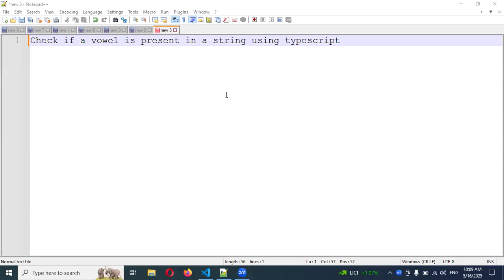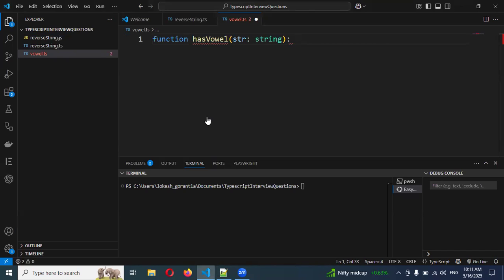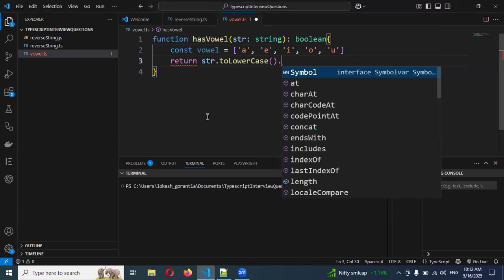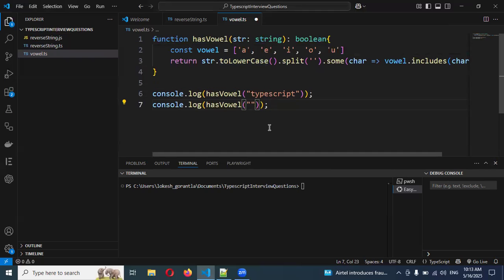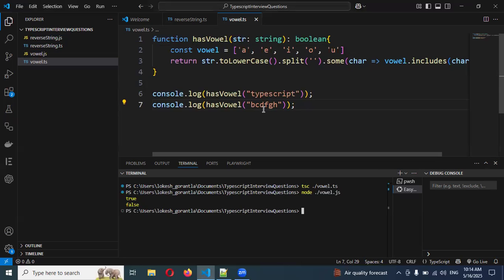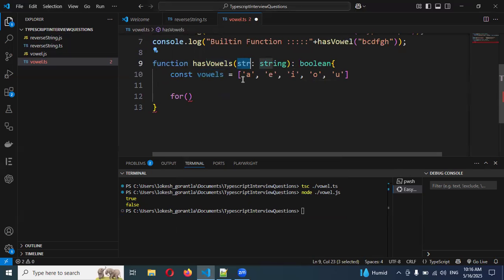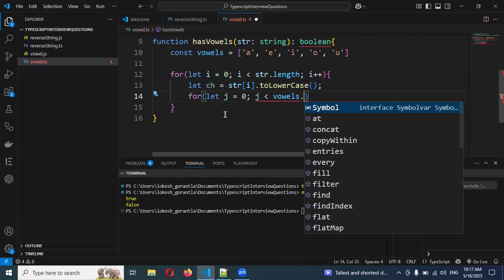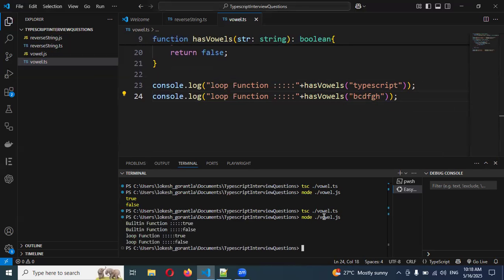Part 3: Write a Typescript Program to Check if a Vowel Is Present In a String